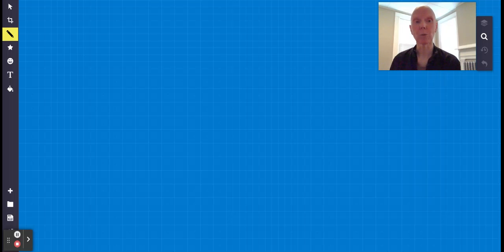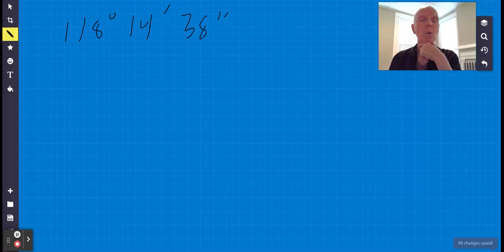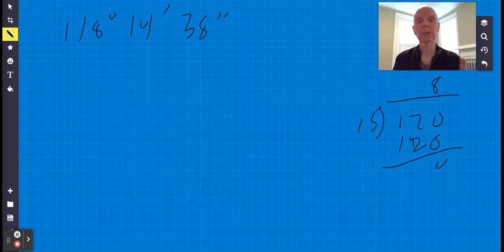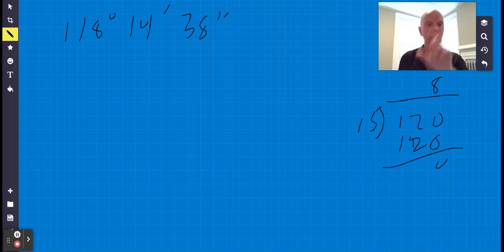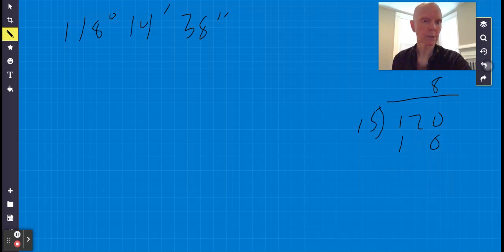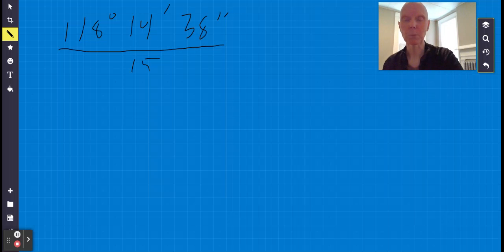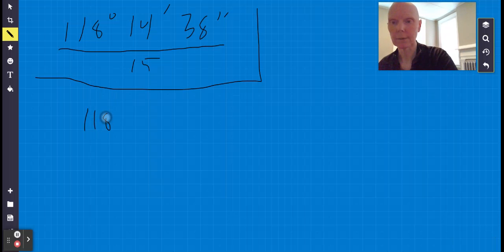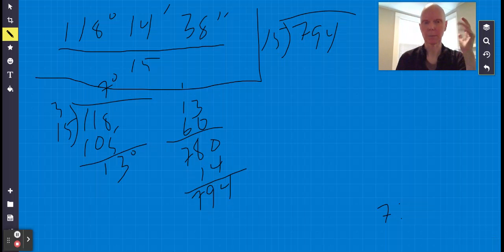Calculating Longitude Time Equivalent webm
This video is part of the chart calculation course I am posting on Substack.  It is specifically relevant to parts 5 and 7.

In the video, I go walk through how to calculate the longitude time equivalent from the longitude for Los Angeles.  When calculating charts, determining the longitude time equivalent is a key step in the process as it is needed to make the final sidereal time adjustment from Greenwich to the event location.

While you can always use a degree calculator to determine the LTE, I recommend learning how to do it by hand if you don't know how.  You can still use a calculator, but it builds confidence to know how to do it and provides some added security should you need to do it without a calculator.